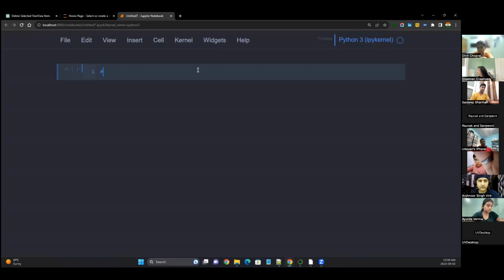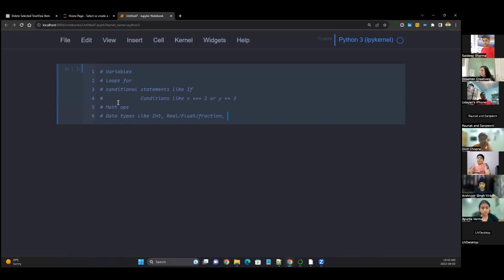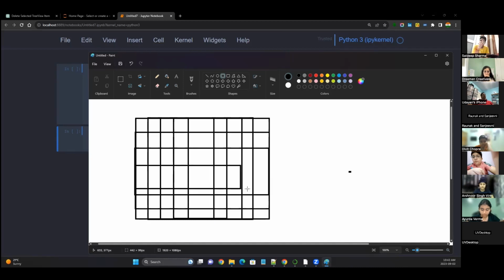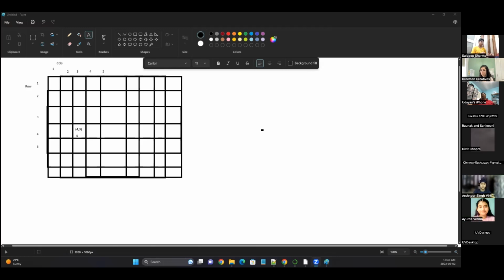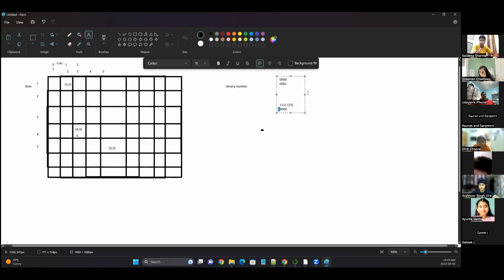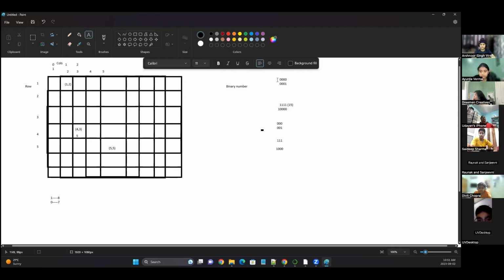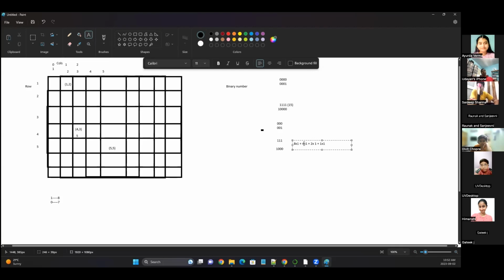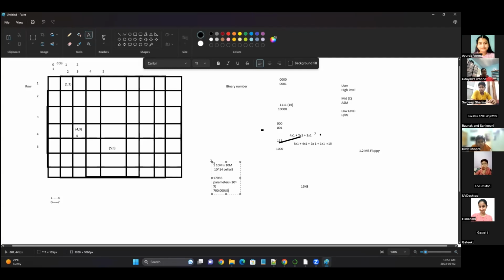Python Programming Episode : 2 Understanding Variable Storage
Welcome to Python Programming for Beginners! 🚀

Are you ready to take your first step into the exciting world of programming? Join us on this enlightening journey as we unravel the fundamentals of Python and explore how computers store variables. This video is tailor-made for absolute beginners with no prior programming experience.

What to Expect:

🔸 Demystifying Variables: We'll start by breaking down what variables are and why they're crucial in the world of programming. No jargon or complex terminology – just simple explanations!

🔸 How Computers Store Data: Ever wondered how computers remember things? We'll dive into the nitty-gritty of variable storage in computer memory. You'll gain insights into the inner workings of your machine.

🔸 Hands-On Learning: This isn't a lecture; it's an interactive experience. We'll walk you through practical examples, so you not only understand but also apply what you've learned.

🔸 Zero to Coding Hero: By the end of this video, you'll have a solid grasp of the very basics of Python programming. You'll be well-prepared to continue your journey into the coding universe.

Who Should Watch:

Complete Beginners: If you're new to programming and curious about the magic behind the scenes, this video is your perfect starting point.
Tech Enthusiasts: If you've always been intrigued by how computers work, this is your chance to peek under the hood.
Python Explorers: Even if you've dabbled in Python before, our beginner-friendly approach might offer fresh insights.
Don't miss out on this opportunity to gain a foundational understanding of Python programming. Whether you aspire to become a software engineer, data analyst, or simply want to explore the world of coding, Python is your gateway.